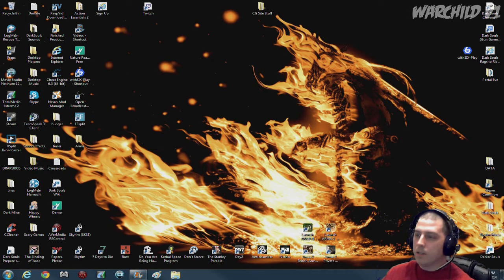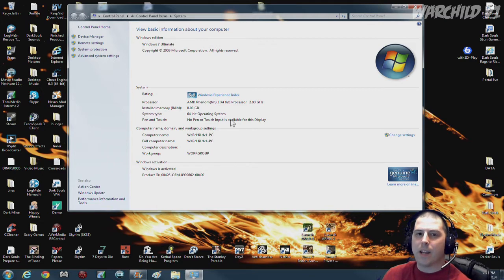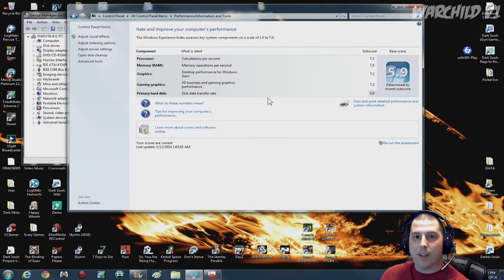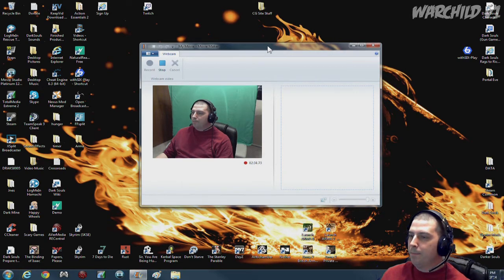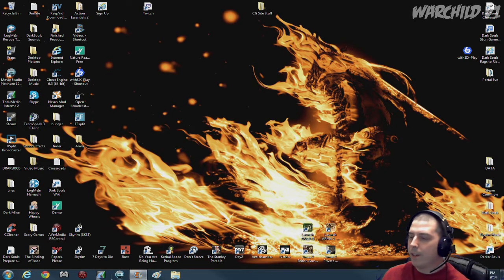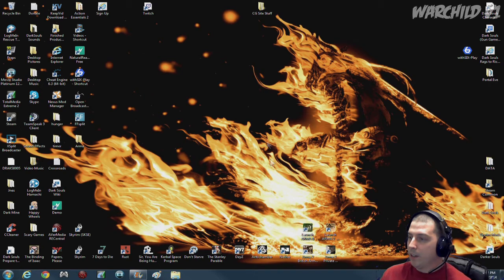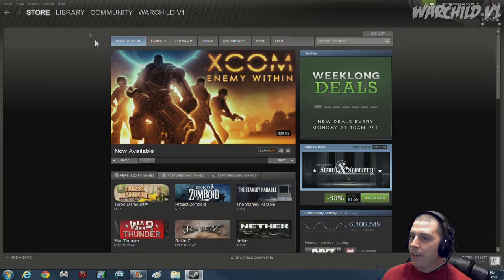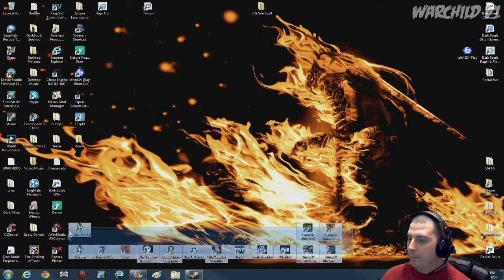My Rig (Gaming PC) - Recording Setup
This is just a short video of my setup as requested :-)
for Livestream Info
Please,